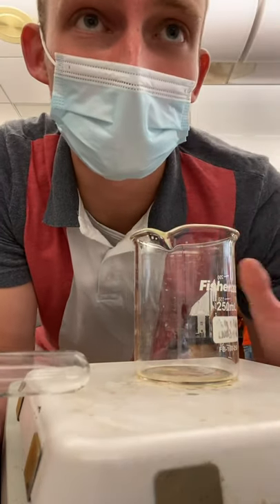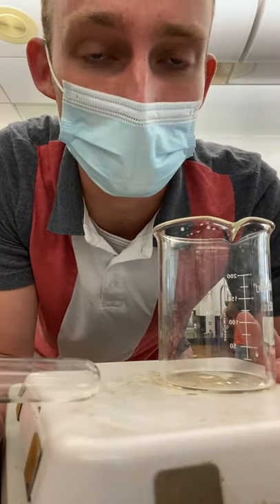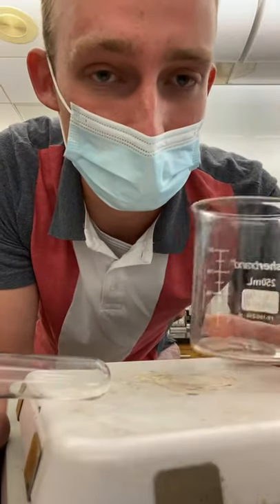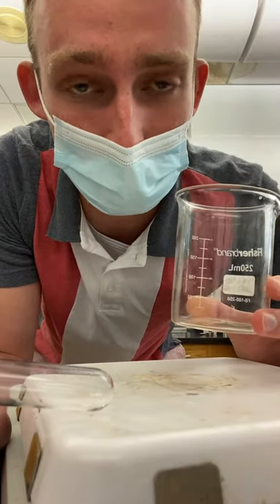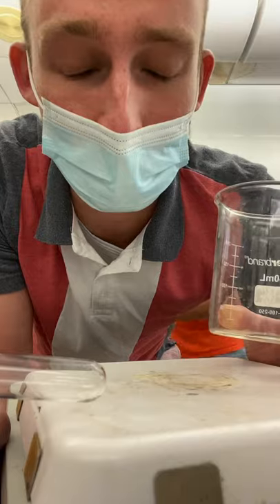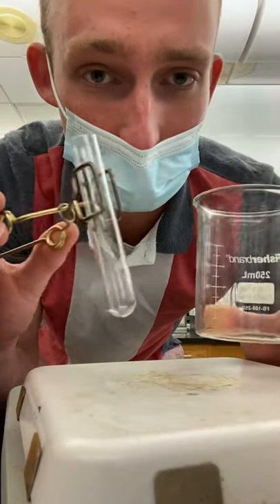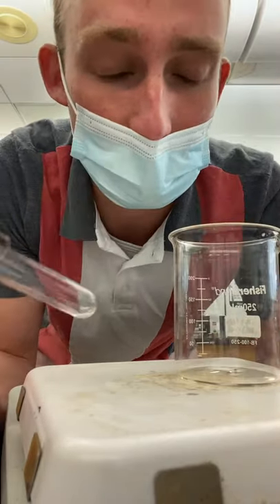Heating test tube (beaker)